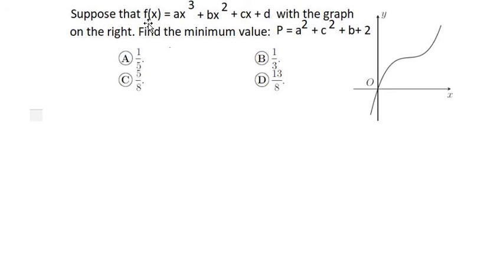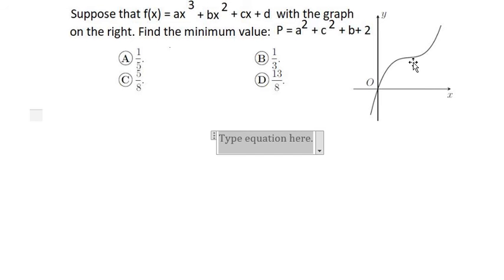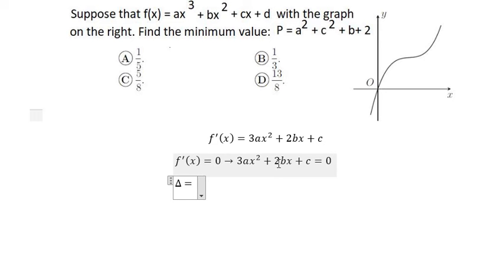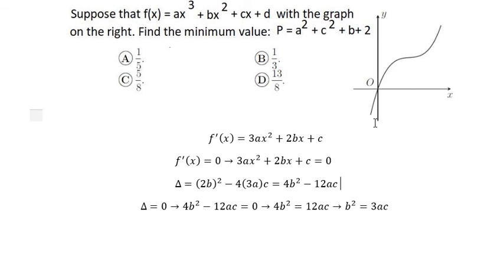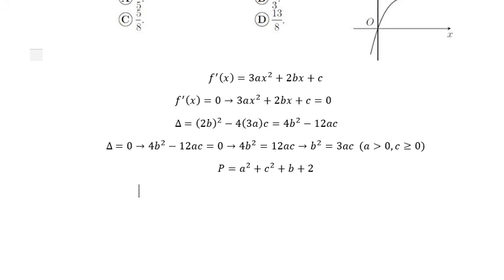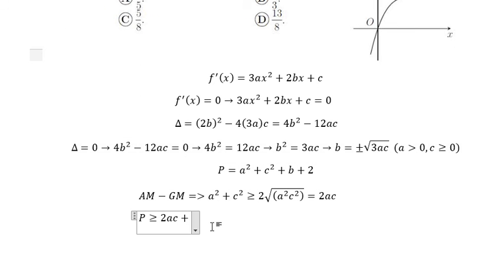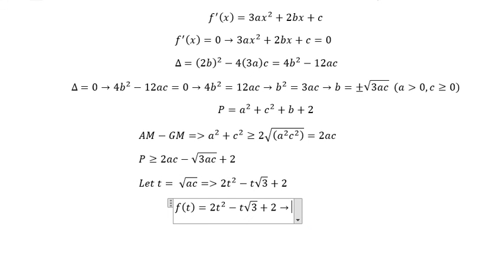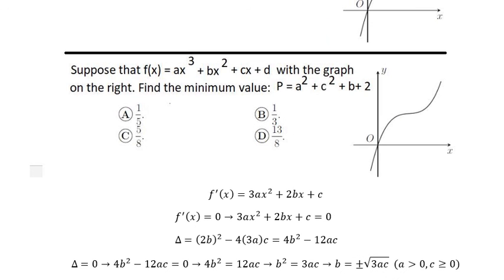Hardest High School Math - Find the minimum value but there is no given number for the equation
Here is one of many Hardest High School Examination in Vietnam. You need to find the minimum value but they did not provide any single number to calculate and no given coefficients on the equation or on the graph